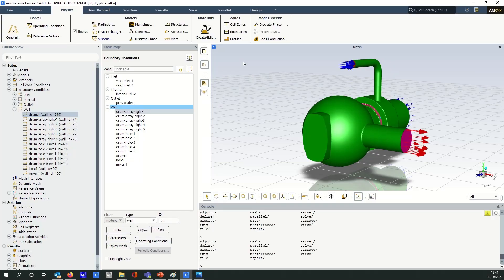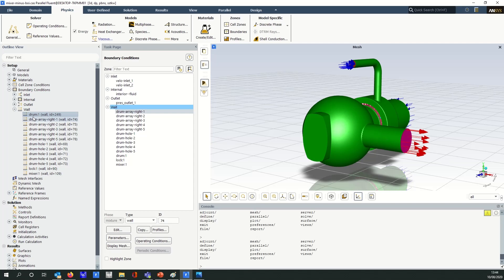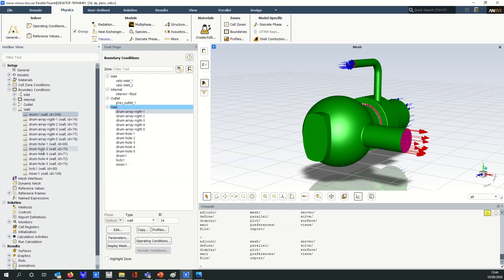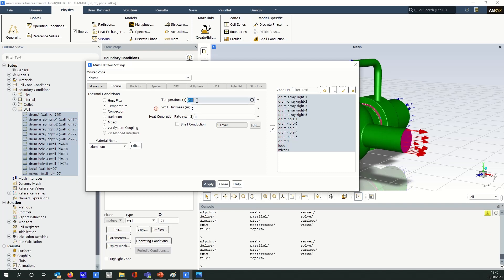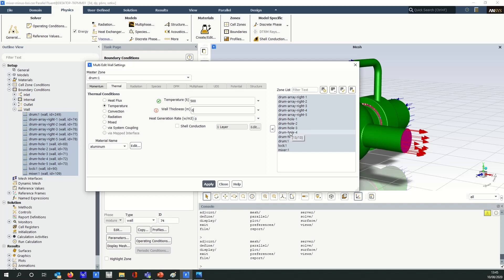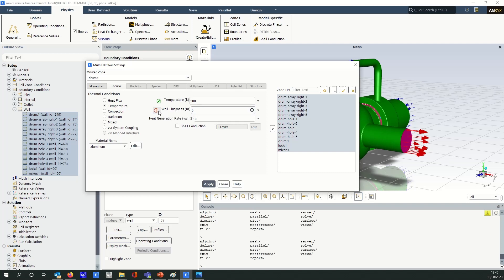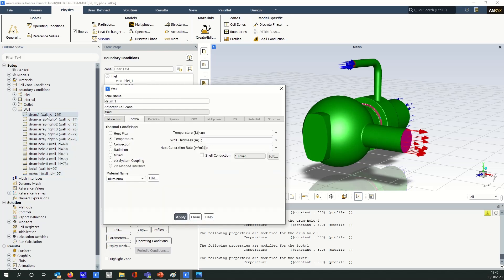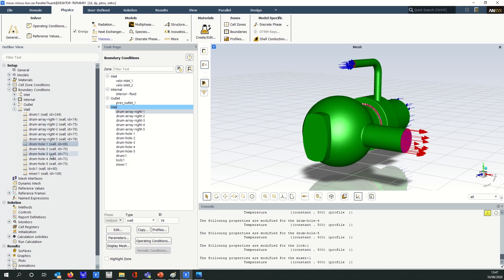Using Multi Edit to Selectively Copy Boundary Conditions in Anysy Fluent